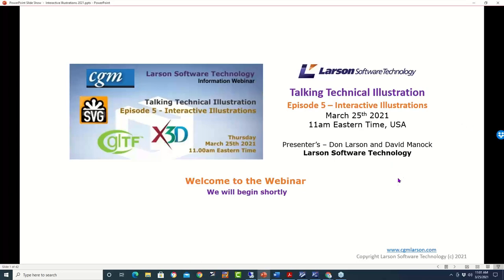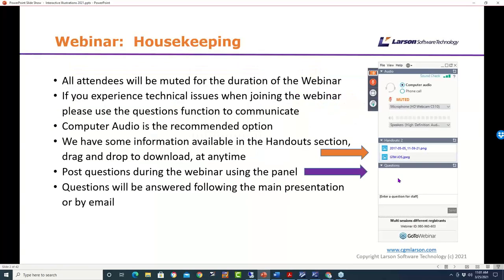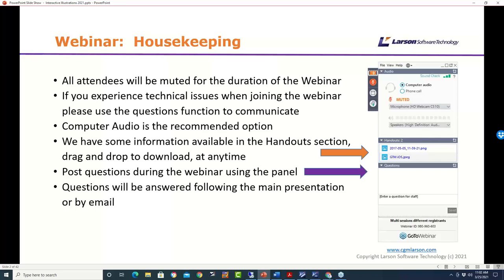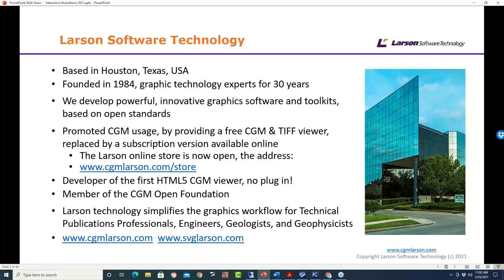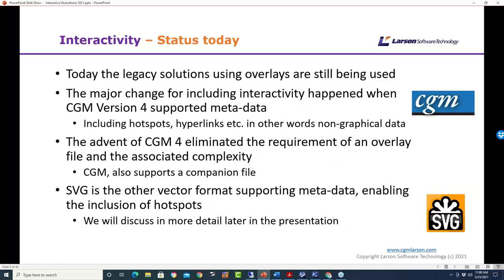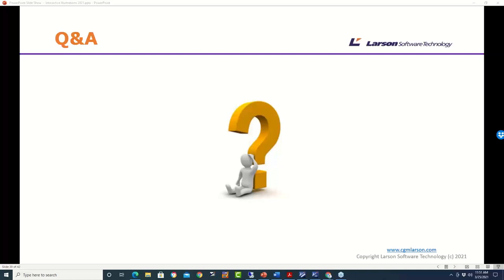Talking Technical Illustration - Episode 5 - Interactive Illustrations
Episode 5 of our webinar series Talking Technical Illustration, your hosts, Don Larson and David Manock. This episode’s topic, interactive illustrations, both 2D and 3D. We will focus on the creation of hotspot information on illustrations and how we can link this to textual information etc.
0:00 Start
2:40 Agenda
9:02 Interactivity Overview
12:37 CGM
19:09 SVG
26:13 GLTF/GLB
34:15 X3D
37:40 Summary
39:22 Q&A